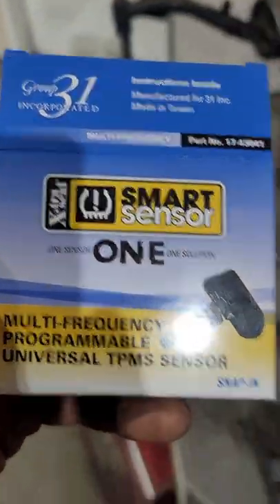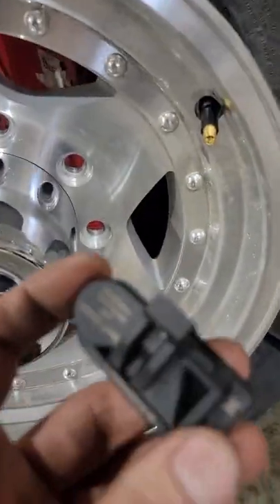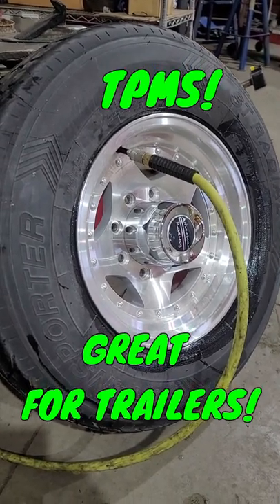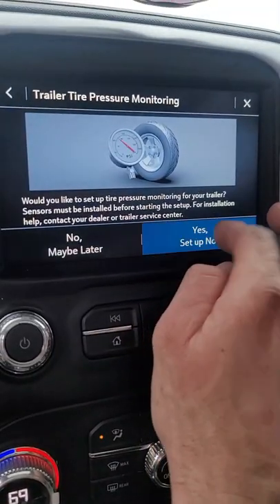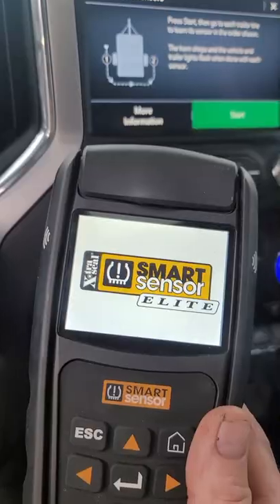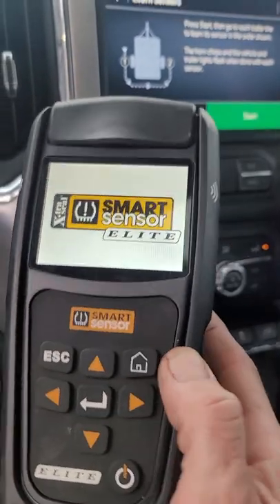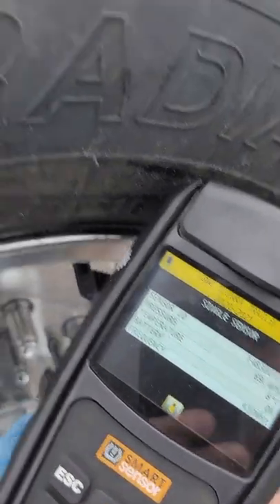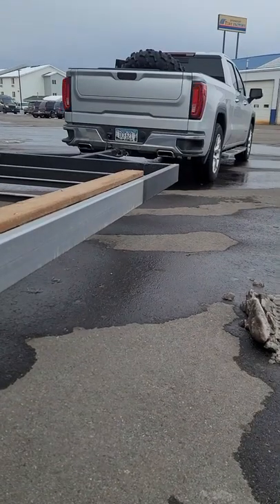2021 GMC 1500/2500/3500 LINK TRAILER TIRE PRESSURE MONITOR AND INSTALL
LIKE? HIT THE THUMS UP BROS!
USE COMMENT SECTION FOR ANY QUESTIONS OR COMMENTS!
ITS EASY! ITS FREE!
WILL, VANESSA, KIERYN AND BLU